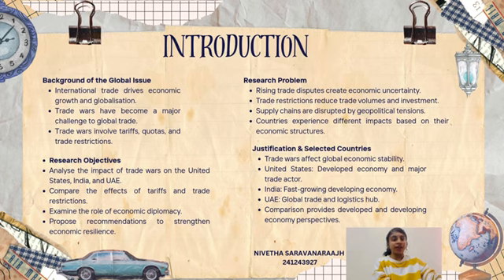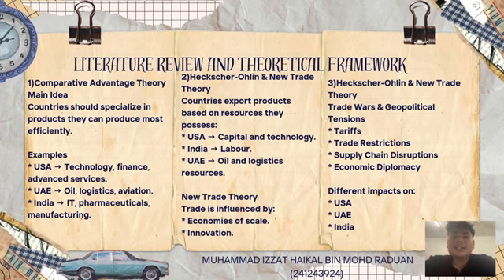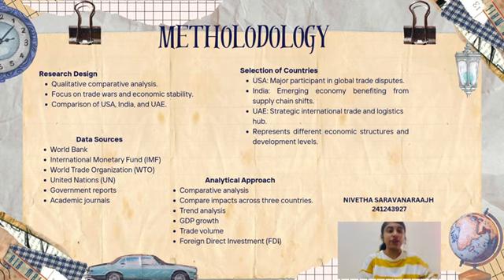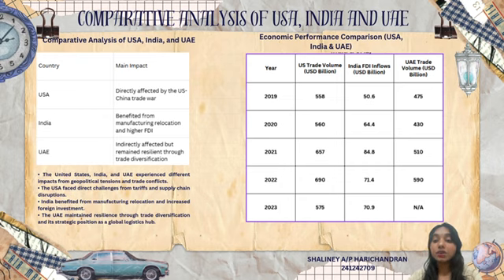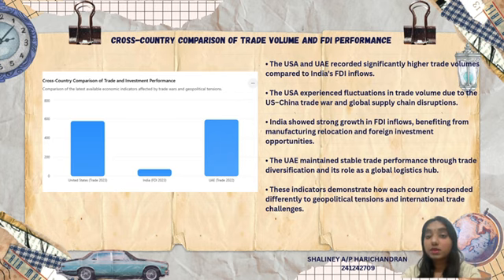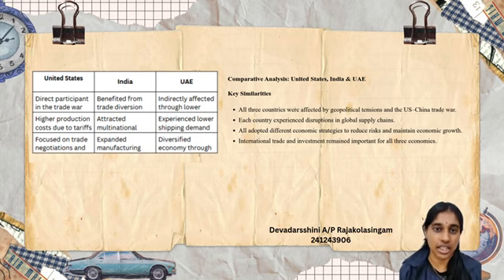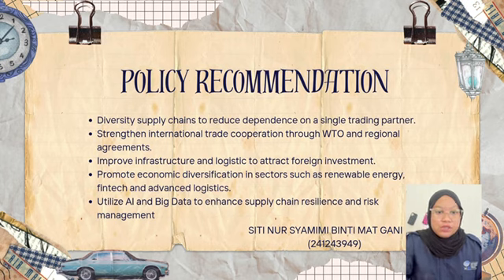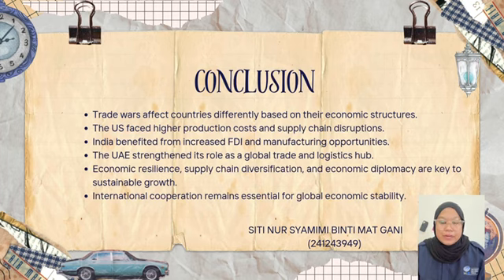22H01_ SMP20303 INTERNATIONAL ECONOMICS_ Cluster 4 Option 11